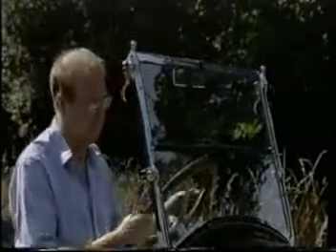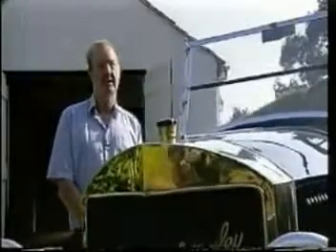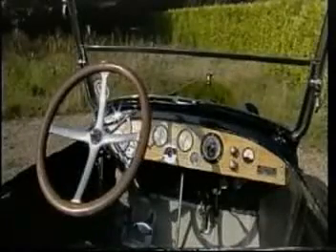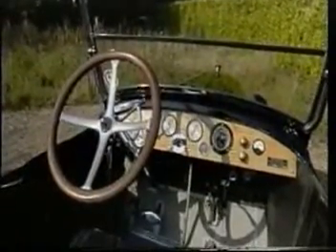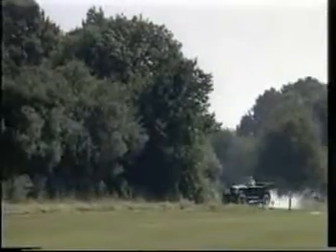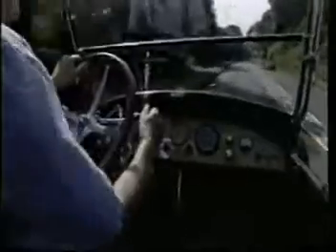The Stanley Steam Car